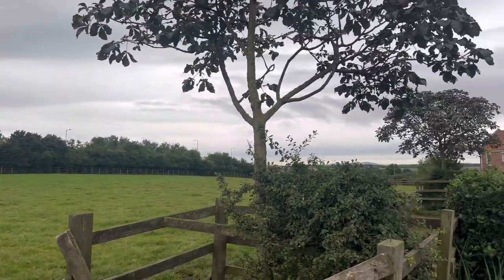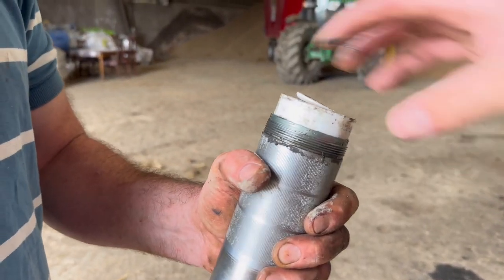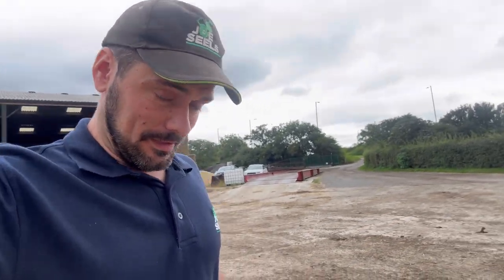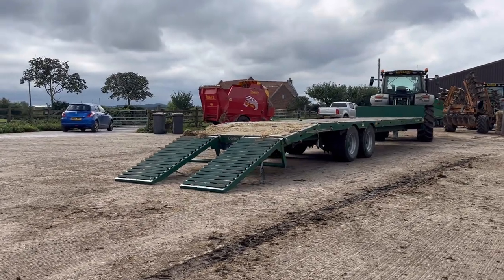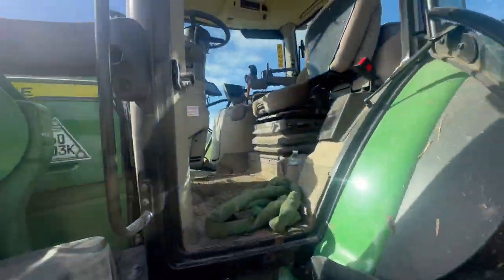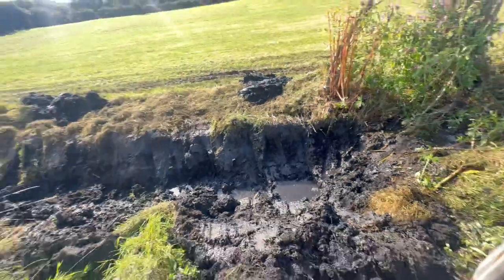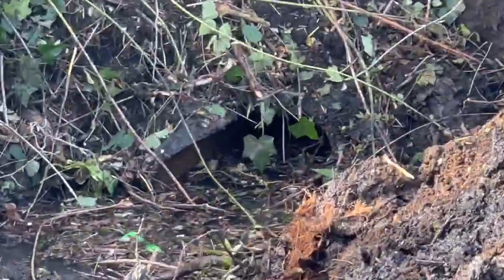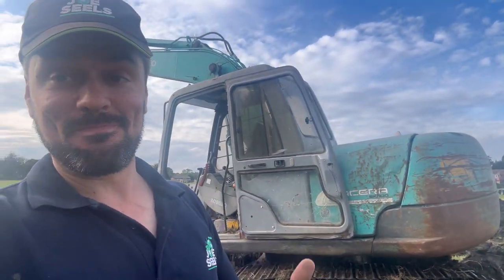I Get Splatted! Kobelco is Busy! Andy’s Hedge Cutting!